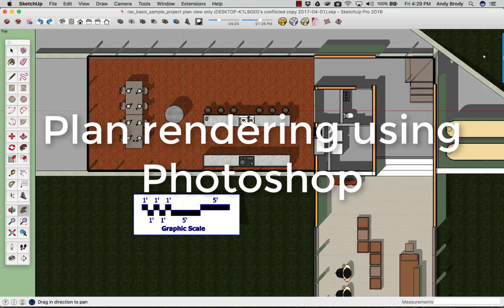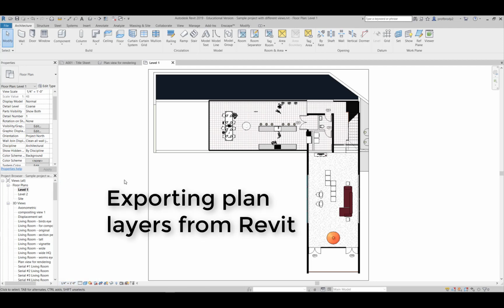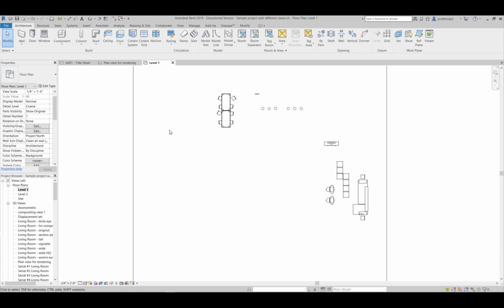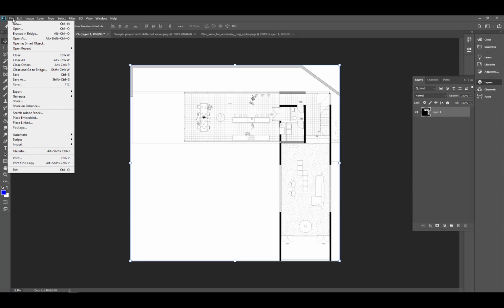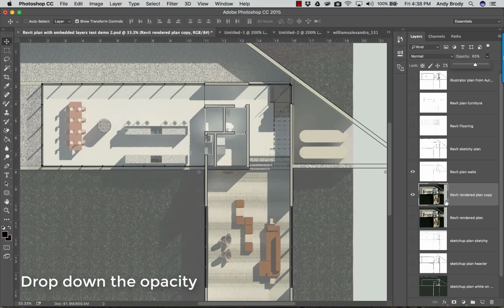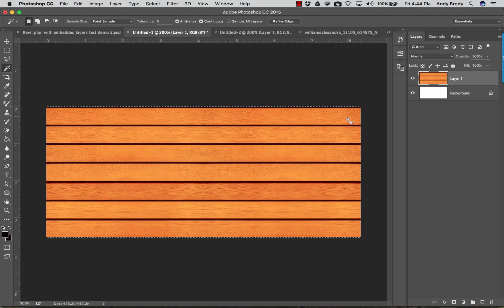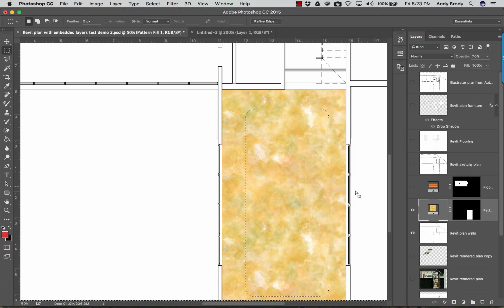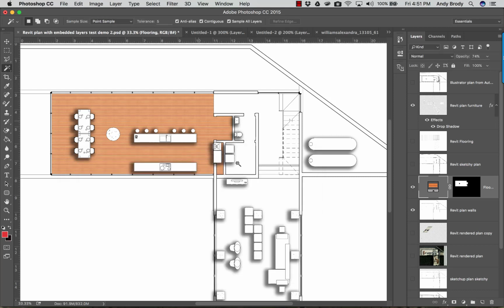Plan rendering with Photoshop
Describes how to export base layers from SketchUp and Revit, and then manipulate them in Photoshop for a well-rendered floor plan.